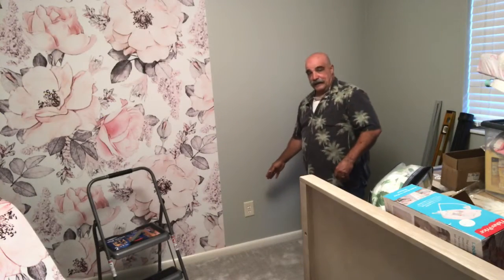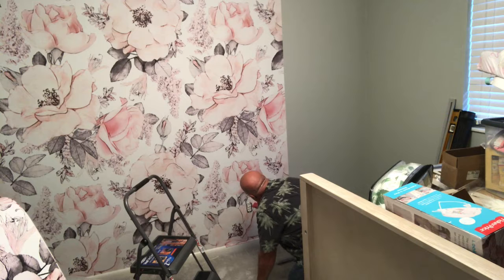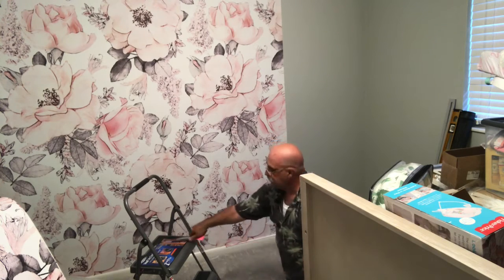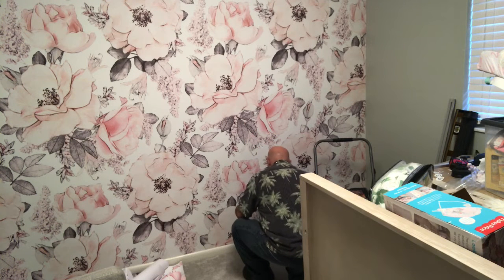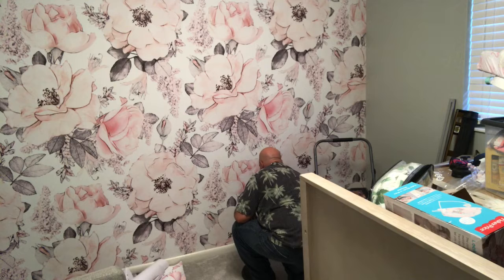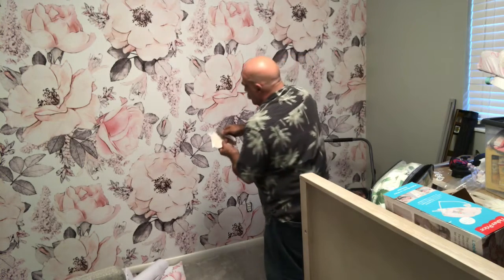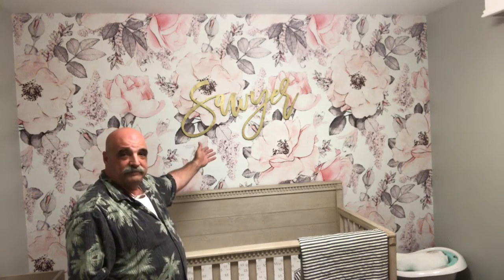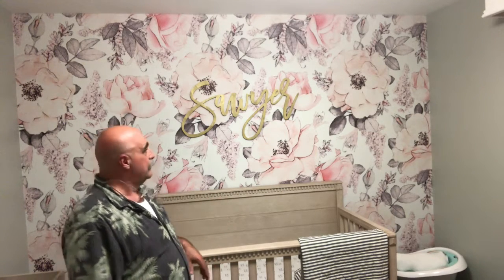How to install wallpaper 2 of 2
Installing wallpaper

Rocky mountain decals samples